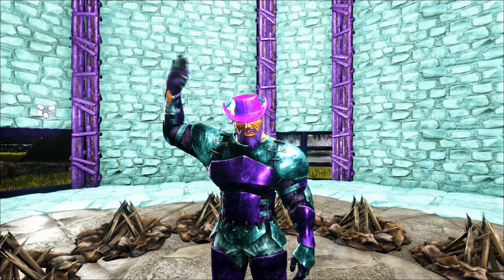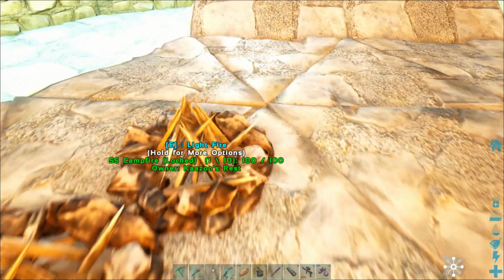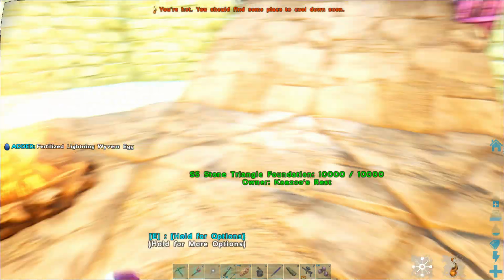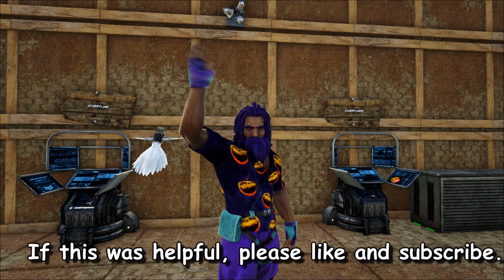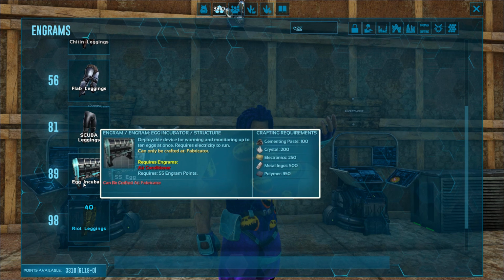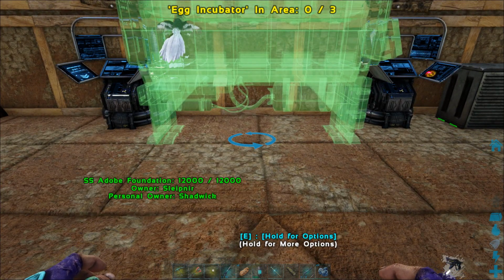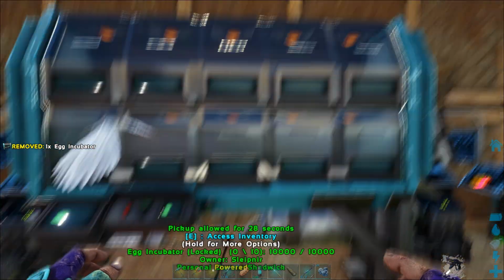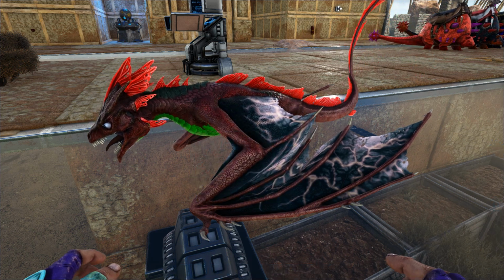How to Hatch Wyvern Eggs in Ark💥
Hello everyone. Quick update. This method NO LONGER works per many people. There is a new "too many Light Source" issue that Wildcard added. This may be there way of pushing people to use the air conditioners.

Here is what I found about it.

In ARK: Survival Ascended, encountering the "Too many light sources" message while attempting to hatch a Wyvern egg typically indicates that the game has reached its limit for active light sources in a specific area. This limitation is due to engine constraints, where only a certain number of dynamic lights can be rendered simultaneously. Exceeding this limit can prevent additional light sources from functioning correctly, which may interfere with egg incubation.

Understanding the Issue
The game engine imposes a cap on the number of active light sources within a given vicinity. When this threshold is surpassed, some lights may not render properly, leading to insufficient heat for egg incubation. This is particularly relevant when using multiple torches, campfires, or other heat sources in close proximity.

Solutions to Hatch Your Wyvern Egg
1. Reduce the Number of Light Sources: If you've placed numerous torches or campfires around the egg, consider removing some to stay within the engine's light source limit.

2. Utilize Air Conditioners (ACs): AC units provide both heating and cooling without contributing to the dynamic light count. Depending on the ambient temperature, you might need between 8 to 20 AC units to maintain the optimal incubation temperature for a Wyvern egg. In colder environments, such as the "Murder Snow" biome, up to 30 AC units may be necessary .

3. Employ Dimetrodons for Natural Insulation: Tamed Dimetrodons can offer thermal insulation based on their melee damage stat. Positioning several around the egg can help maintain the required temperature without adding to the light source count.

4. Construct an Egg Incubator: If available, the Egg Incubator structure allows precise temperature control for egg incubation, eliminating the need for multiple external heat sources.

5. Optimize Your Incubation Setup: Ensure that your incubation area is enclosed to retain heat effectively. Using materials with good insulation properties, such as Adobe, can also aid in maintaining the desired temperature.

By implementing these strategies, you should be able to successfully incubate your Wyvern egg without encountering the "Too many light sources" issue.
Here are the two main methods without mods. This is the old method and the newer method.